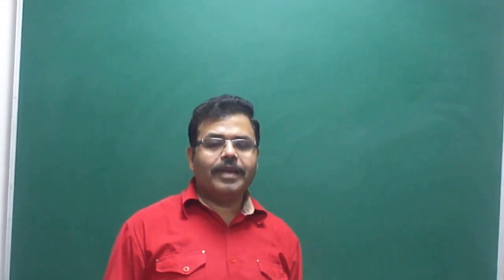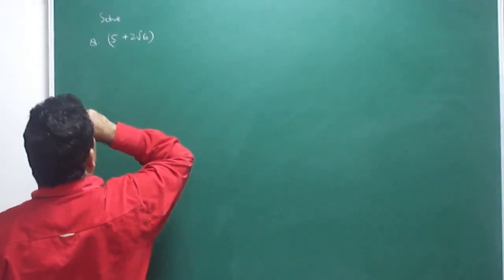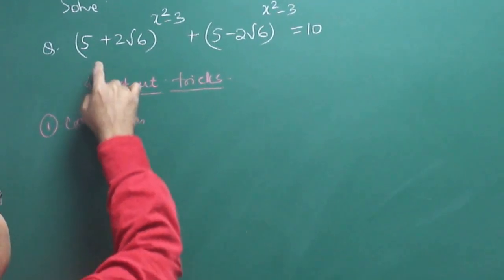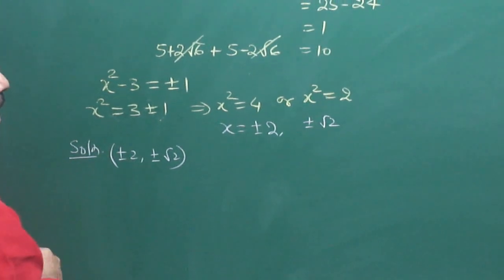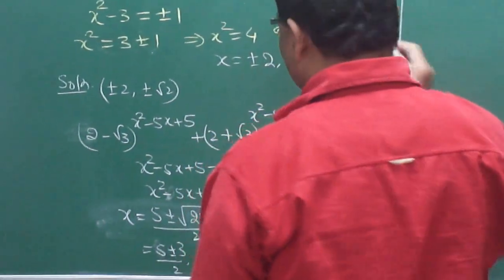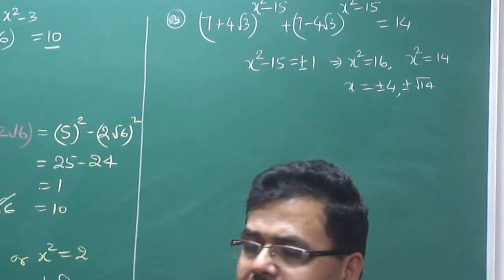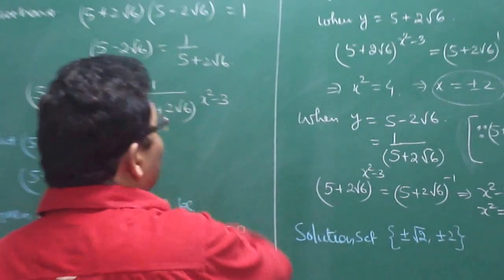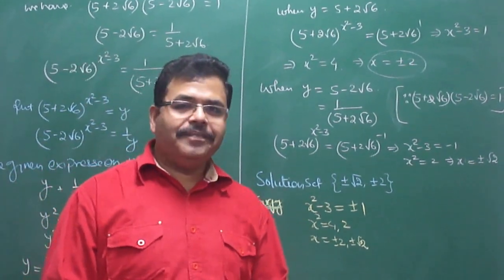MATHS: SHORT CUT TRICKS TO SOLVE QUADRATIC EQUATION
HOW TO SOLVE IRRATIONAL FUNCTION  BY ARBIND SINGH